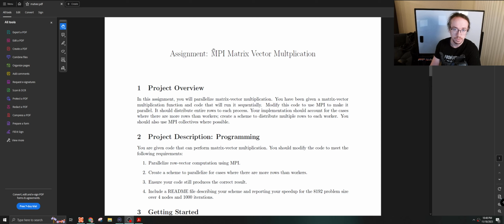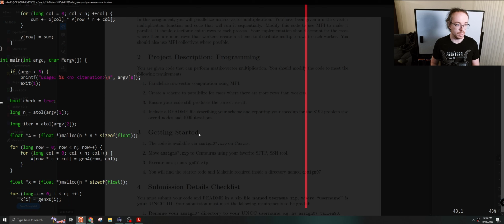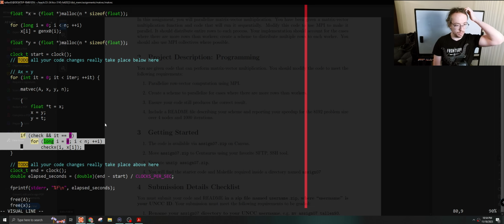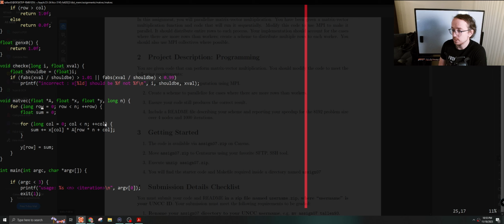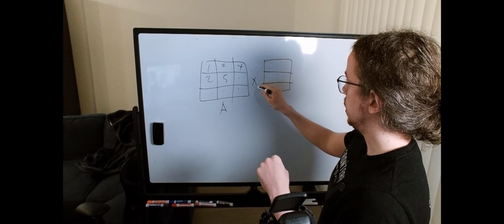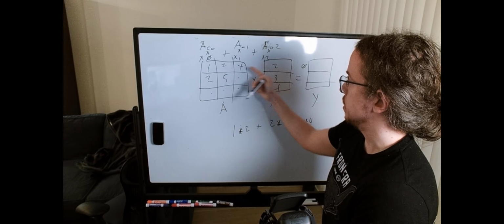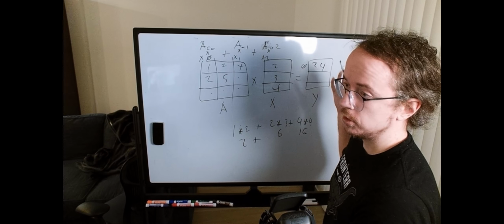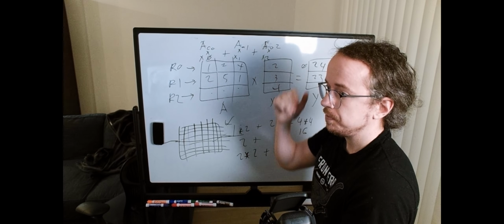Matvec Assignment - ITCS 3145 Fall 2023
Short description of the matvec problem and handout.